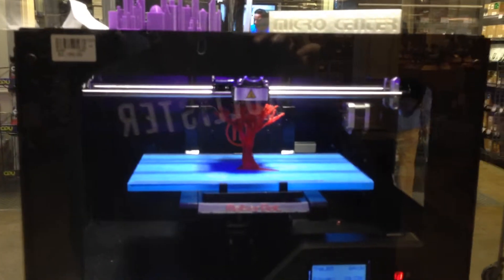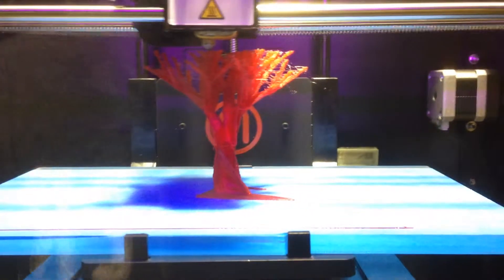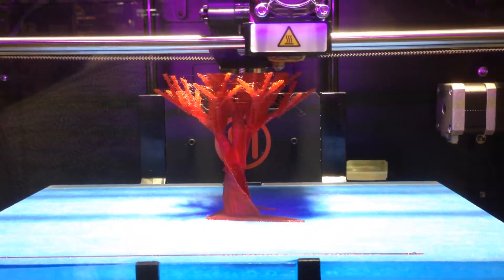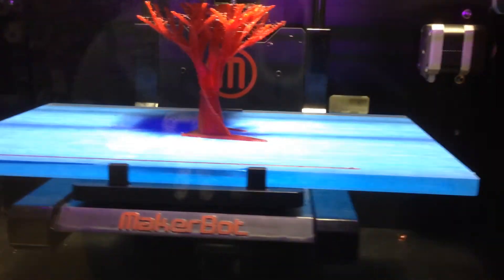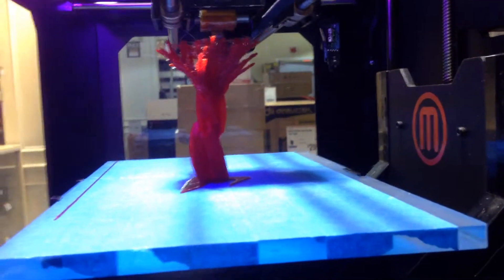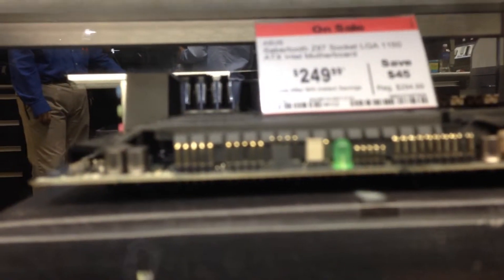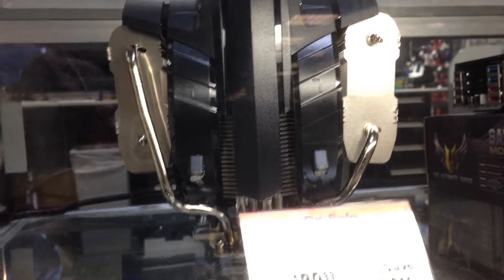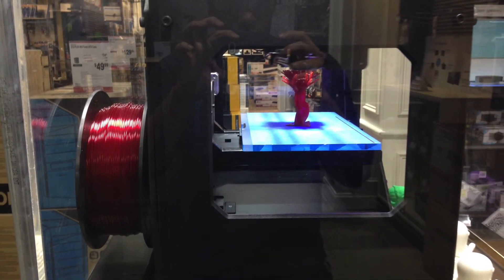WMG7-3D-Printer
Went to Micro Center to picked up a hard drive and saw this bad ass 3D printer. YES PLEASE!!